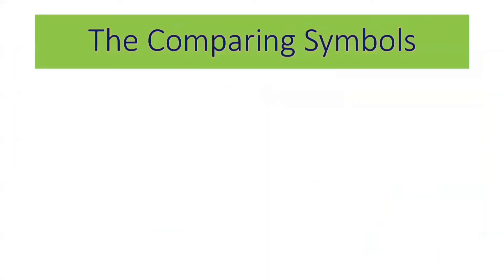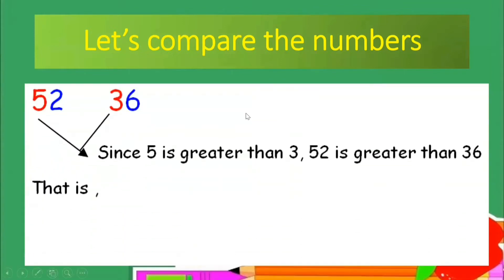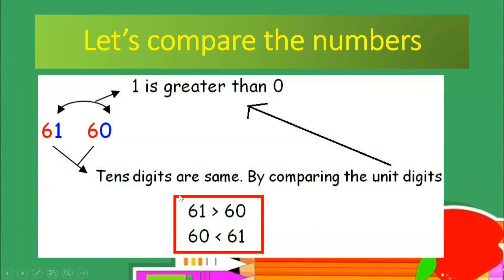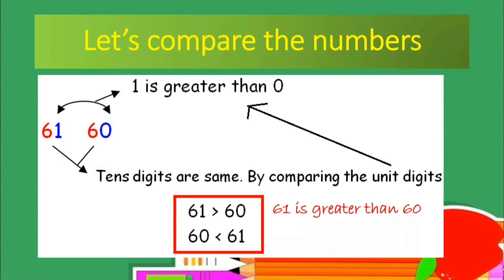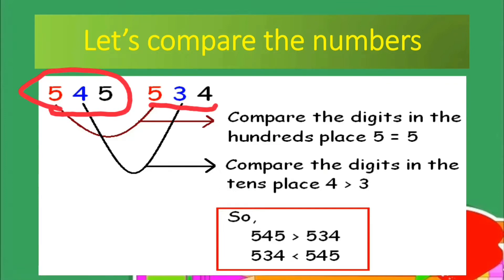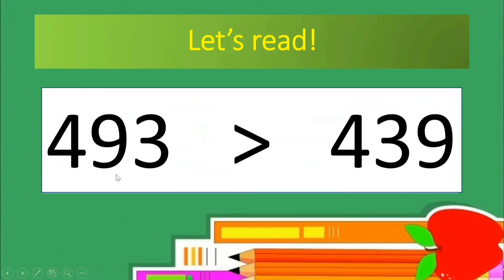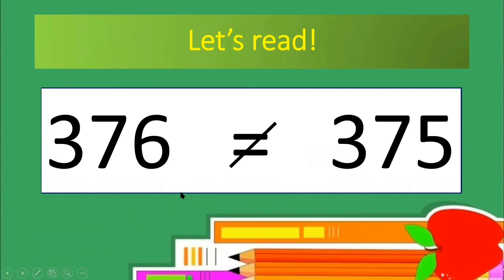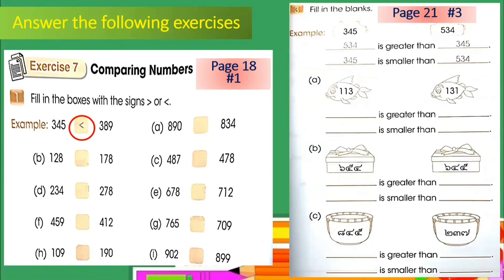Comparing Number || Math in English for G2